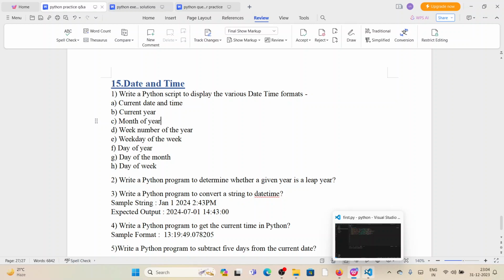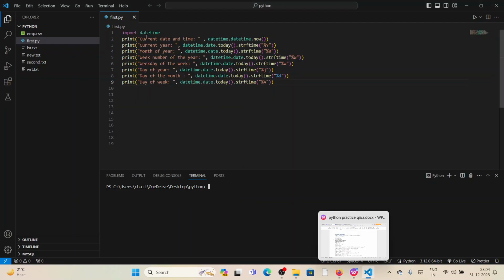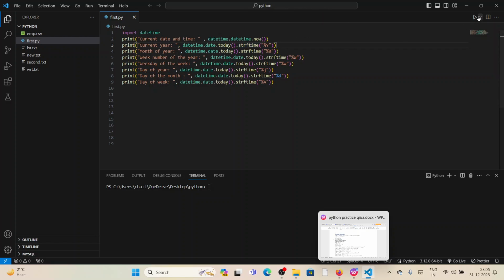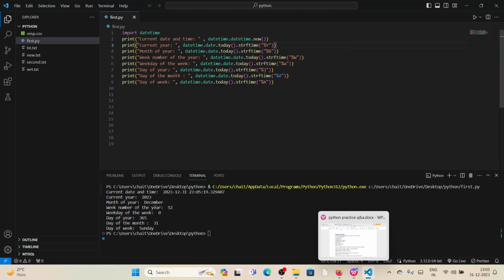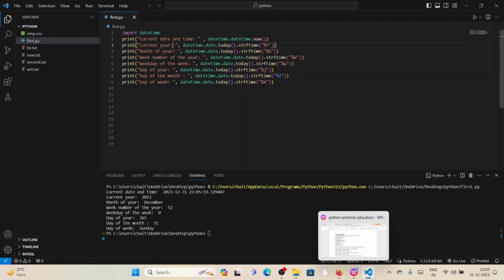dt 1.Write a Python script to display the various Date Time formats - ---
1) Write a Python script to display the various Date Time formats -
a) Current date and time
b) Current year
c) Month of year
d) Week number of the year
e) Weekday of the week
f) Day of year
g) Day of the month
h) Day of week

for more python Regular DateTime  programs and docs  pls check my udemy links given below :